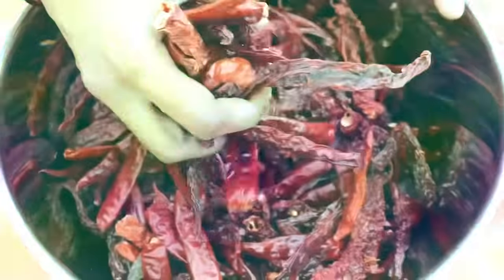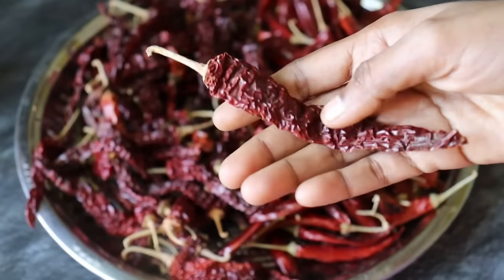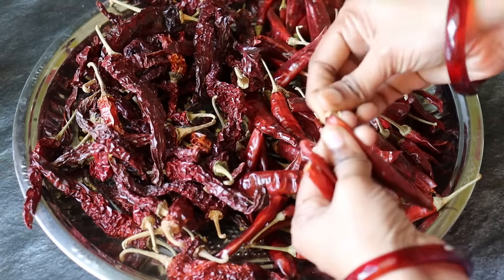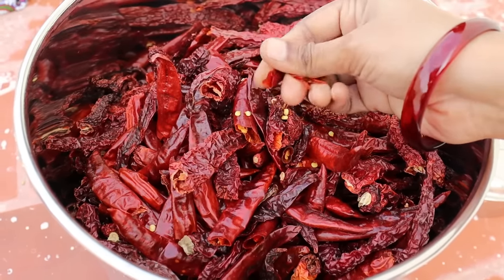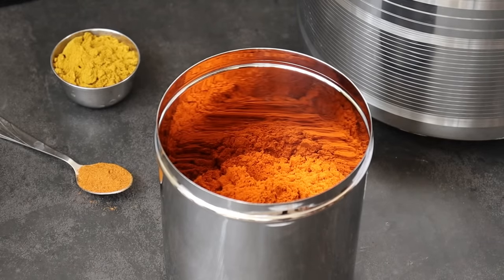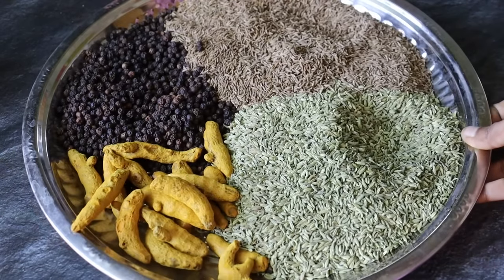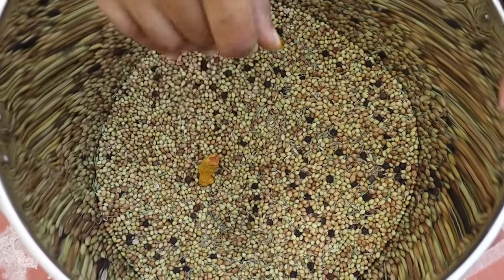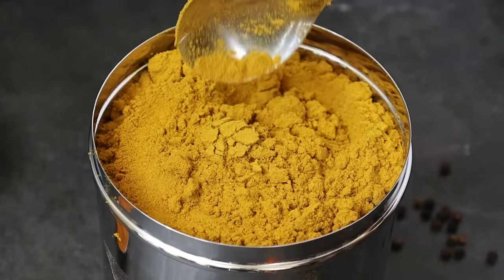என்னுடைய ஸ்டைல வீட்டு குழம்பு மிளகாய் தூள் | kulambu podi in tamil | kuzhambu milagai thool |masala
என்னுடைய ஸ்டைல வீட்டு குழம்பு மிளகாய் தூள் | kulambu podi in tamil | kuzhambu milagai thool | homemade masala powder

Innaiku namma Indian recipes tamil la easy homemade malli thool/ home made milaga thool/ homemade Kulambu thool / Kulambu malli thool Recipe/ Easy way to make masala /Kulambu milagai thool epadi seivadhu pakkaporom.This video shows you how to make easy perfect masala for curry with correct measurements which is a very easy And healthy Option for easy and quick variety of healthy recipes using homemade masala powder.

Today in indian recipes tamil we have brought easy recipe of how to make milaga thool at home. We are not adding any preservatives or colors this will be a healthy option to make this masala and iam using these powders in my recipes.In indian recipes tamil we have seen so many recipes by using these powders.So this video will be very useful to you.Please do try these homemade healthy masala podi and enjoy and share this flour recipe video with your family and friends.

Ingredients:
1kg chilli
1 kg kashmiri chilli

For malli thool:

1 kg coriander seeds
200g cumin seeds
200g fennel seeds
100g pepper
100g turmeric